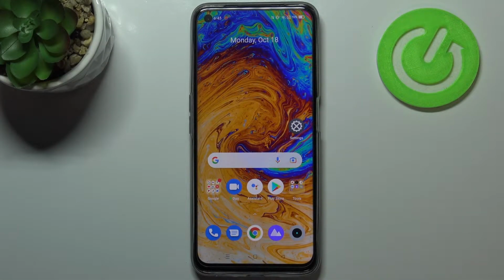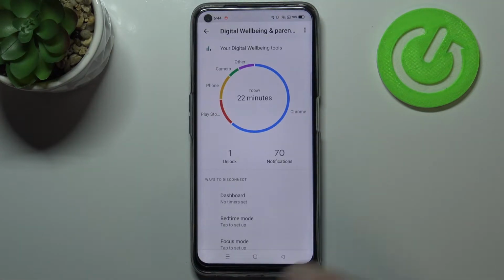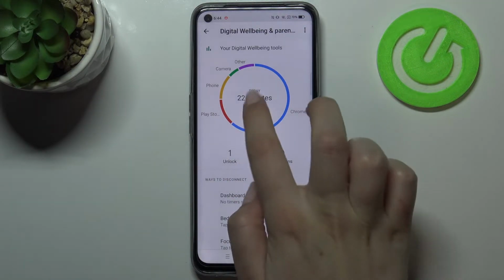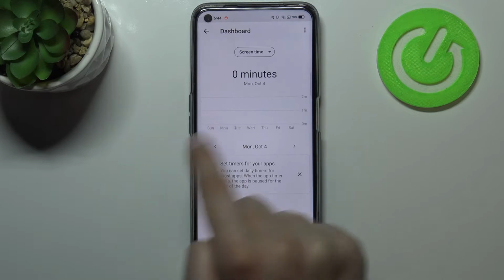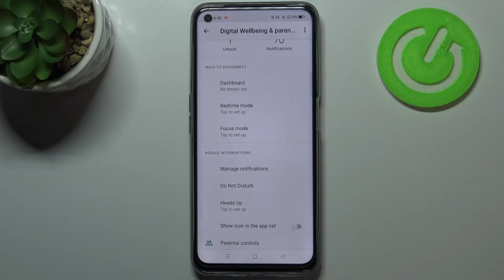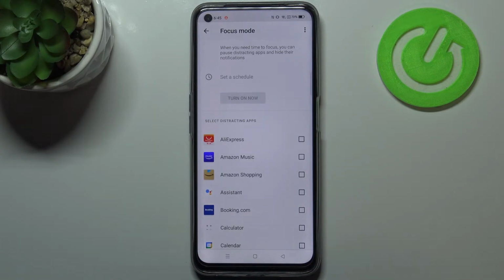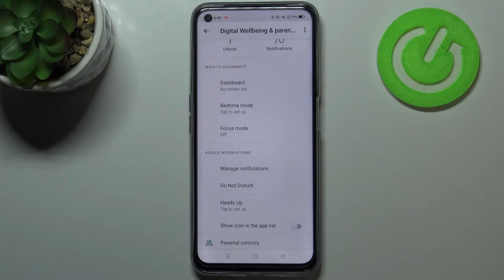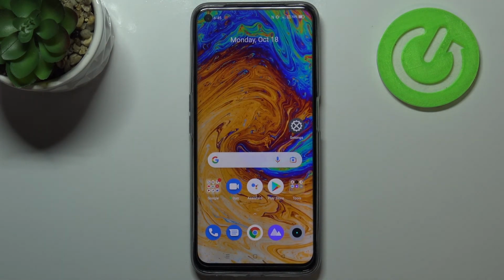How to Check Total Screen Time on REALME 8i – Usage Statistics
Realme 8i Tutorials:
Your REALME 8i keep track of your time spent on the smartphone. If you wish to find out how much time you spent on certain apps then let us show you how to find these statistics on your REALME 8i. Check the screen time to discover how often do you use apps on your smartphone. Follow the instructions to figure out where are the screen time statistics on your REALME 8i. Visit our YouTube channel to learn more about your REALME 8i.